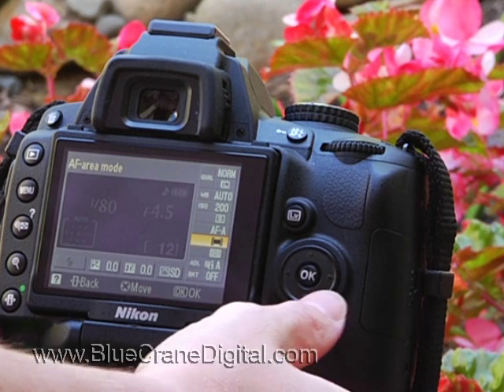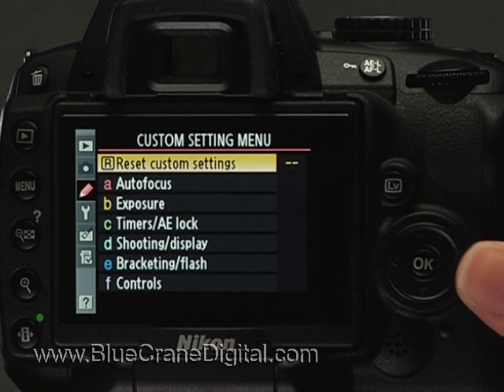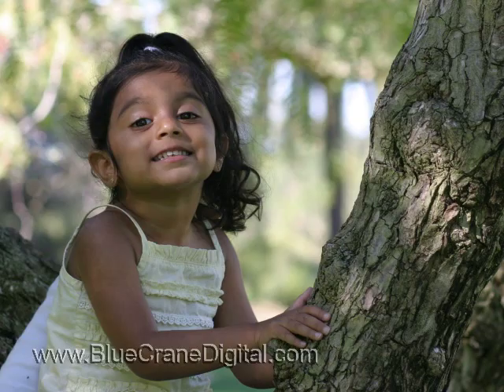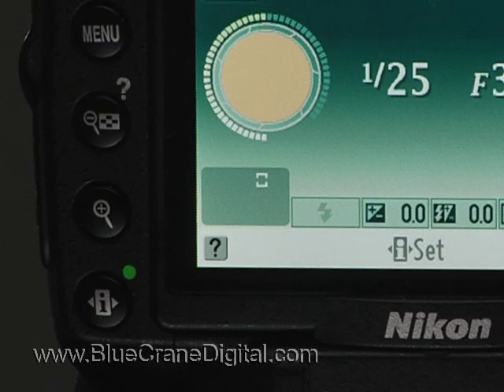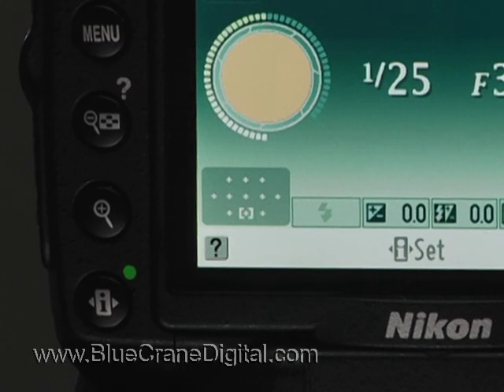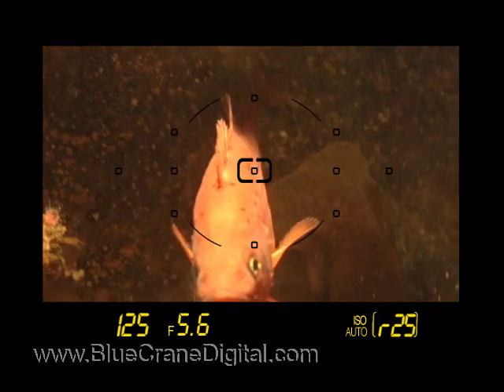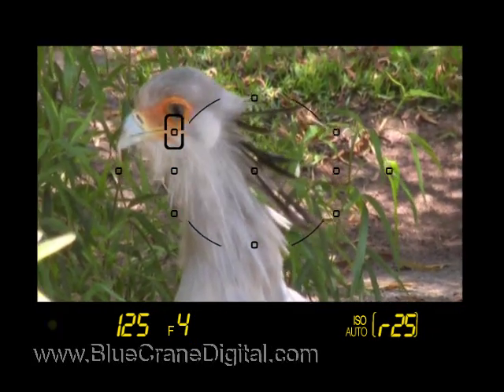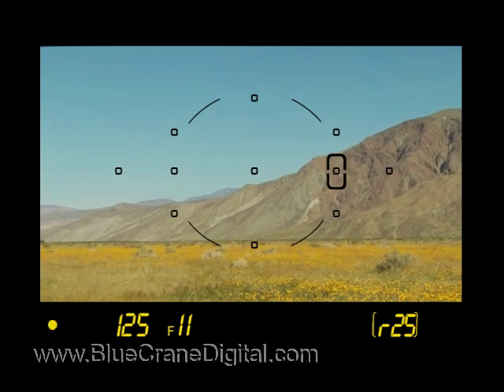Introduction to the Nikon D5000 volume 1 : Basic Controls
This clip from the training DVD illustrates how to select an appropriate AF-Area mode.

The following are the words from teh back cover:

Take great pictures with your Nikon D5000!  All you need is this training DVD and about an hour, and youll have the knowledge and the confidence to create the images you want.  The topics are arranged in chapters, so you can move at your own pace, and return later to individual subjects.

Topics include:
•Shutter-priority auto
•Aperture-priority auto
•Focus alternatives
•Metering
•White balance/Color temperature
•Playback and image review
•Live View shooting
•Shooting video
•Exposure compensation
•Flash basics
•Custom settings introduction
•Shooting settings screen
•Information display
•Composition
•Self timer
•Picture Styles
•Menu functions
•Scene modes
•My Menu

The Nikon D5000 is a powerful camera.  A solid understanding of its features and controls can really unleash your potential.   Once you learn how the cameras components work together, youll have all the tools you need to capture the best images under all conditions.

Once you master the basics, look for our DVD,  Introduction to the Nikon D5000 Volume 2: Advanced Topics.